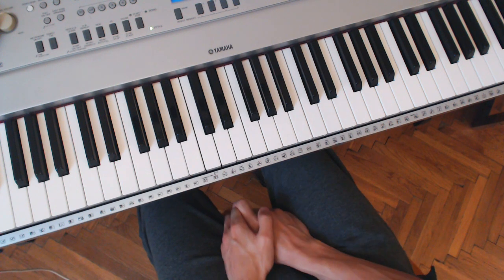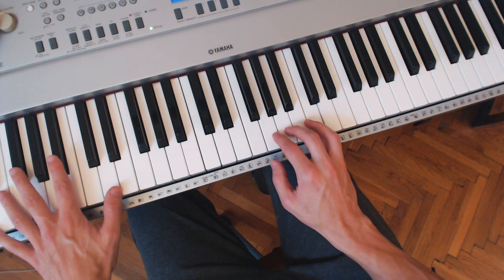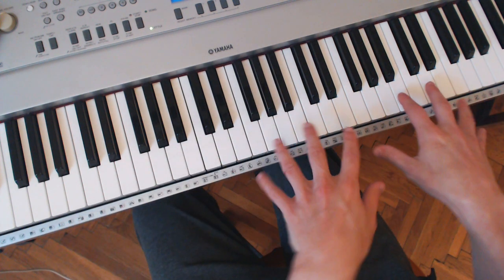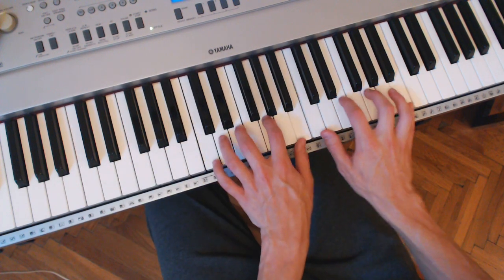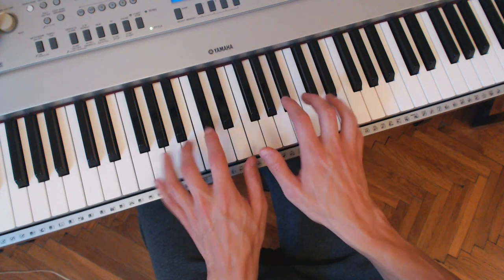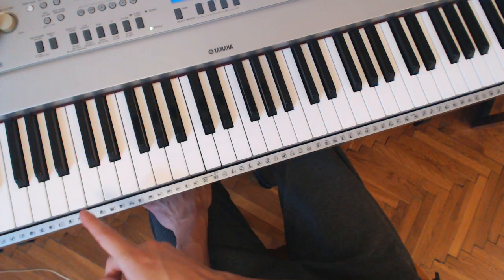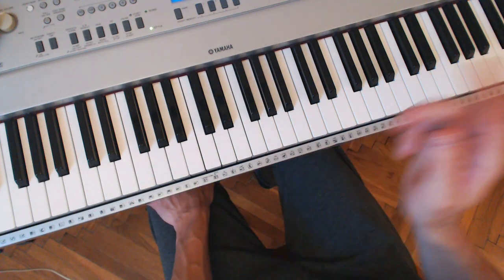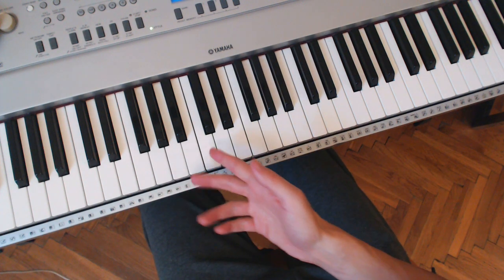Accompanying Techniques | Jazz Piano Repertoire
Sometimes, you may need to play for a singer.  How might you go about that if all you've been doing is playing melodies and chords to yourself all on your lonesome?  Herein, I present a few steps to master which avoid the melody.  Timestamps available below.
I use Have Yourself a Merry Little Christmas but this video content of course applies to any song.

00:00 - Intro
01:48 - Chord progression
02:32 - Same chord with both hands (6251 progression) / different ways
05:13 - Bass alone / rhythmic accompaniment
06:39 - Bringing the above together
08:31 - Filling in silence (twiddly bits)
11:24 - Semi-tone drop (for left hand)
12:10 - Stride accompaniment
12:42 - More fiddly bits
13:37 - Turn-around fill-in over 36251
14:58 - Explore harmonising the sung melody (4th, 3rd above, mix, etc.)
15:52 - Review/final thoughts (17:44 - delaying chords with melody)